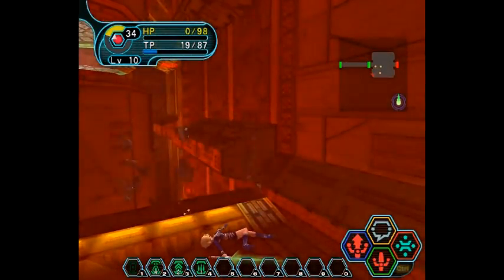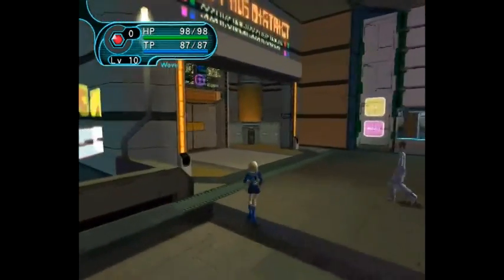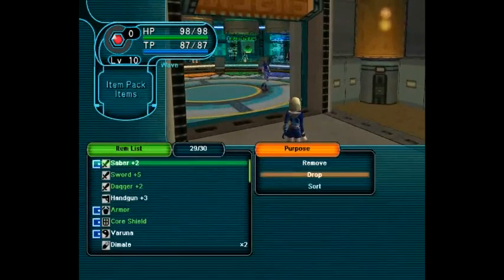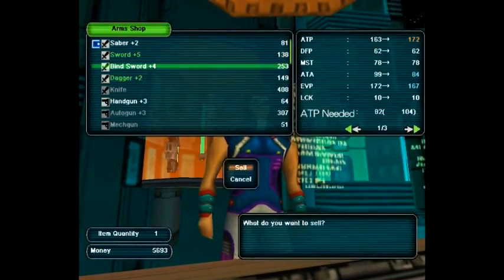Let's Play Phantasy Star Online EP1&2 Part 11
The 11th part in my Phantasy Star Online LP. Hope you enjoy it!